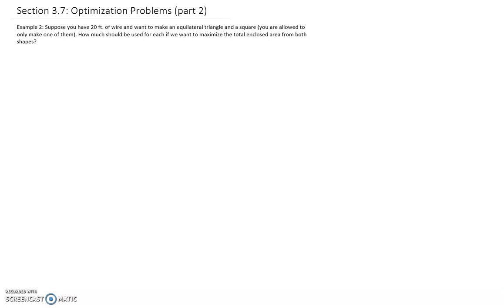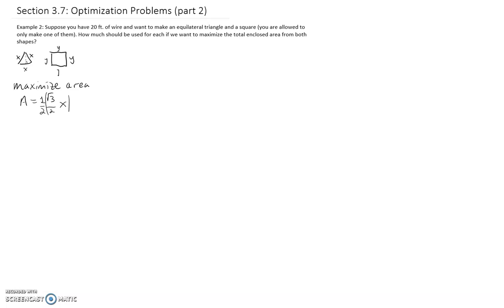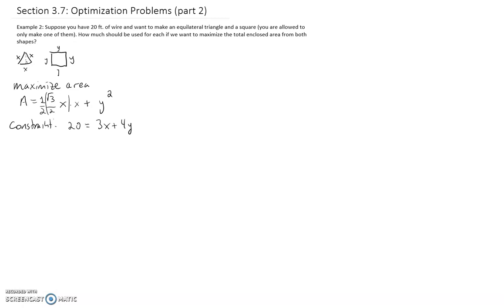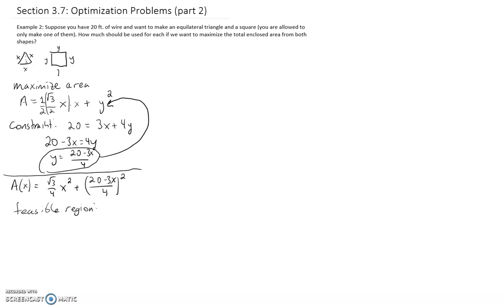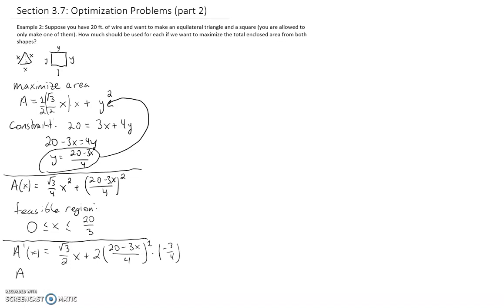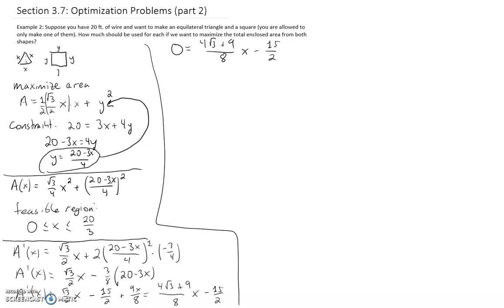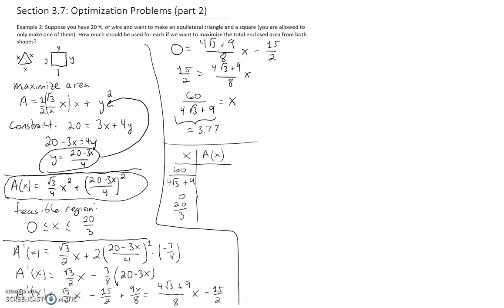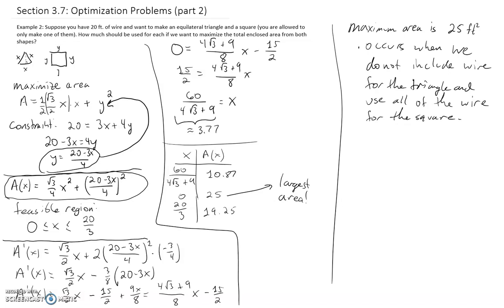Section 3.7 (part 3) - Optimization problem example 2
We work through a second optimization problem from start to finish.